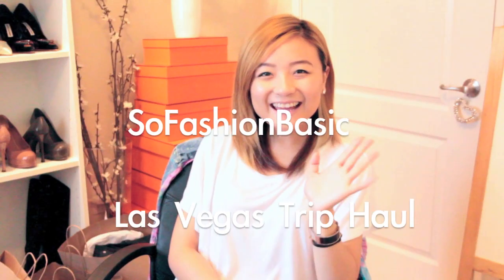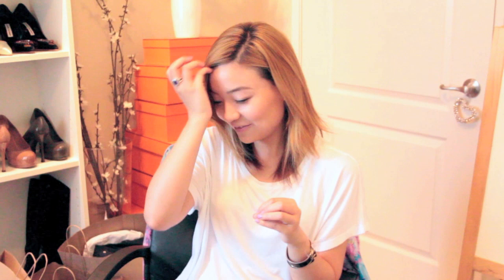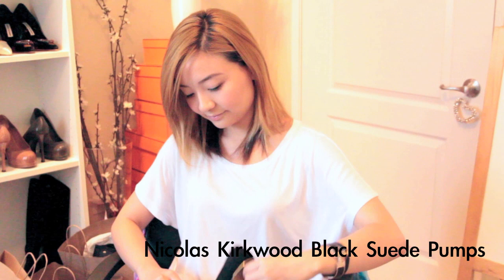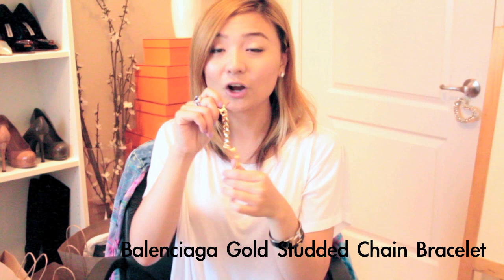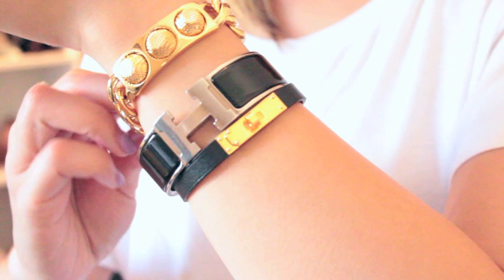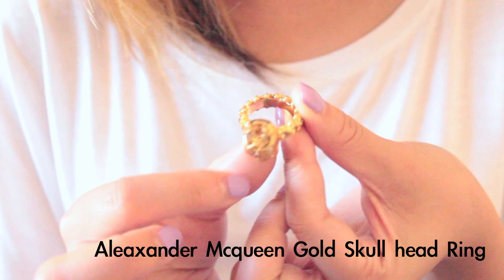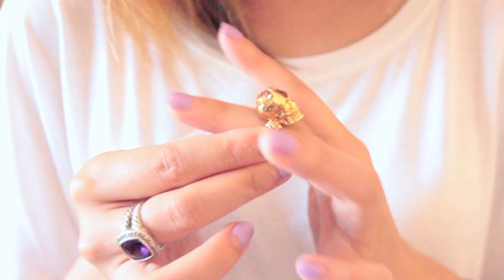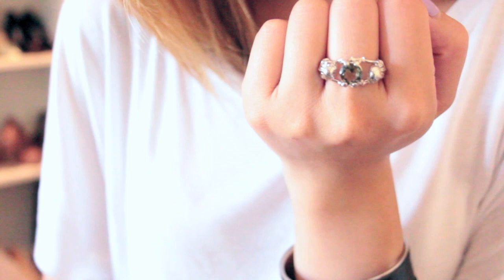Las Vegas Haul- Giuseppe Zanotti,Alaxander Mcqueen,Chrome Hearts,Nicolas Kirkwood, Balenciaga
Hello everyone, here is a video of me sharing my fashion buys from this Vegas trip, hope you can get inspirations and enjoy watching...

Items shown in video:
- Nicolas Kirkwood Black Suede Pumps
- Balenciaga Gold Stud Chain Bracelet
- Alexander Mcqueen Gold Skull Head Bracelet
- Alexander Mcqueen Silver Skull Bracelet
- Chrome Hearts Black Cap
- Giuseppe Zanotti Black Suede Mens Slip-ons with Gold Chain
- Giuseppe Zanotti Black Suede Snake Ankle Wrap Heels

Presented by Kathryn- SoFashionBasic